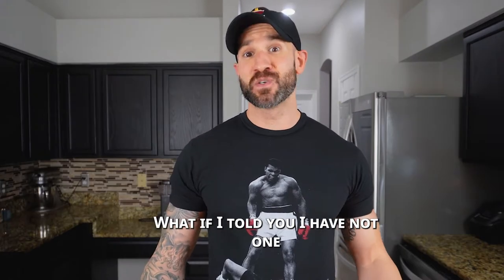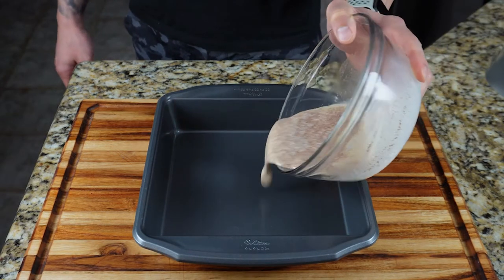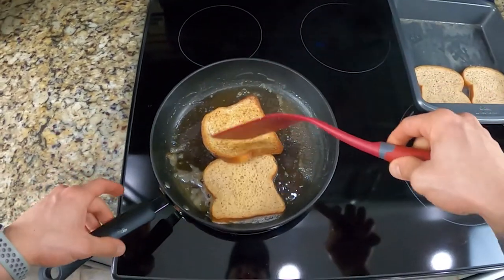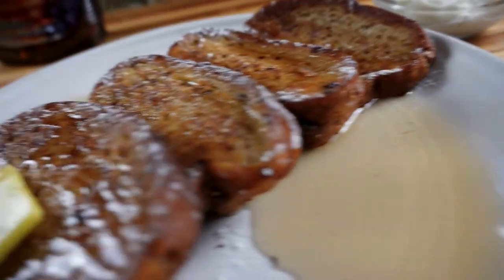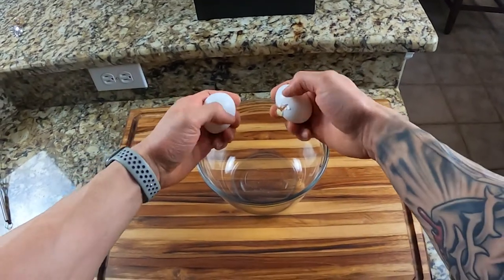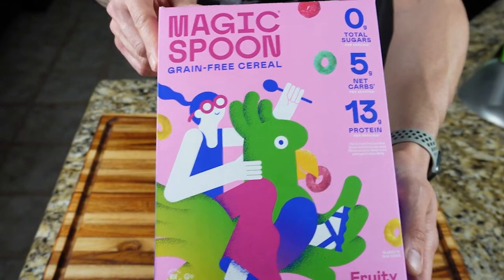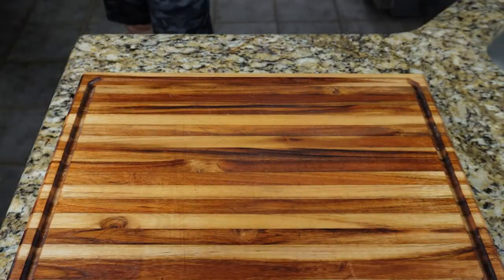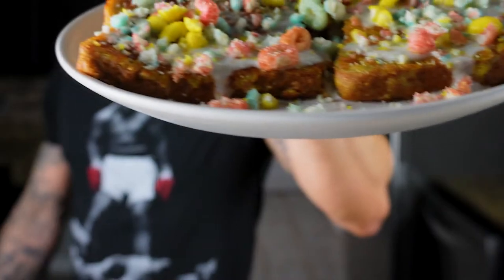Keto French Toast 2 WAYS! BEST Classic & HIGH Protein Recipes! Easy Breakfast Idea!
You MUST Try These 2 Keto French Toast Recipes! Best Keto/Low Carb | Protein French Toast Recipes! How to Make the Best Keto French Toast Recipes! Easy Keto Breakfast Ideas!
French toast isn't usually associated with being a keto breakfast option. Until NOW!
These TWO keto french toast recipes are two incredible french toast alternatives that will truly make you forget you are not eating the real thing!
The classic version tastes just like your favorite traditional french toast, but with only 2.3 grams of carbs, and 1 gram of sugar, per slice!
While the protein version is packed with so much protein, it's almost unbelievable, 20.3 GRAMS OF PROTEIN and 5.9 grams of carbs, per slice!

⏱️ Timecodes ⏱️
0:00 - Intro
0:19 - Classic Keto French Toast Recipe Instructions
2:45 - Classic French Toast Taste Test
3:30 -  High Protein French Toast Recipe Instructions
6:02 - High Protein French Toast Taste Test
6:56 - Outro

For Classic Keto French Toast
Ingredients:
4 Slices Keto Bread (I used Sola 2 net carb bread)
1 Large Egg
1/2 Cup Milk of Your Choice (I used unsweetened almond milk)
1/2 Tablespoon Brown Sugar Substitute (I used swerve)
1/2 Teaspoon Ground Cinnamon
1/2 Teaspoon Vanilla Extract
1/4 Teaspoon Ground Nutmeg
1/4 Teaspoon Ground Ginger
*Avocado Oil Spray and Butter to Cook with

Macros Per Serving: (makes 4 servings)
Cal: 97.5
Total Fat: 5.9g
Total Carbs: 14.0g
Minus 7.4g Erythritol
Fiber: 4.3g
NET Carbs: 2.3g
Sugar: 1.0g
Protein: 6.8g

For High Protein French Toast:
Ingredients:
For Custard Mixture:
6 Slices Keto Bread (I used Sola 2 net carb bread)
2 Large Eggs
3 Large Egg Whites (or 1/3 cup liquid egg whites)
1 Teaspoon Ground Cinnamon
1/2 Cup Milk of Choice (I used unsweetened almond milk)
1/2 Cup Protein Powder (I used Dymatize Fruity Pebbles whey isolate)
1/2 Teaspoon Pure Vanilla Extract
For Protein Coating:
1 1/4 Cups High Protein Keto Cereal ( I used Magic Spoon)
For Protein Icing:
3 Tablespoons Plain Greek Yogurt
3 Tablespoons Protein Powder
1/4 Teaspoon Pure Vanilla Extract
2 Tablespoons Milk of Choice (I used unsweetened almond milk)

Macros Per Serving: (makes 6 servings)
Cal: 179.0
Total Fat: 7.6g
Total Carbs: 11.3g
Minus 1.1g Erythritol
Fiber: 4.3g
NET Carbs: 5.9g
Sugar: 3.7g
Protein: 20.3g

Camera I use for Filming:
Lens I Use:
Tripod I Use:
Mic I use for Recording:
GoPro I Use:
Lighting Used in This Video: